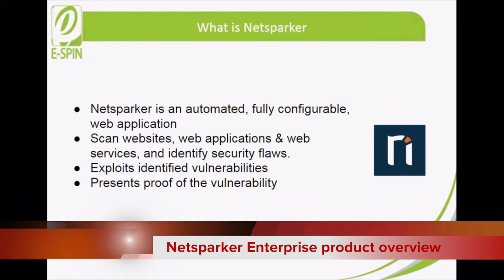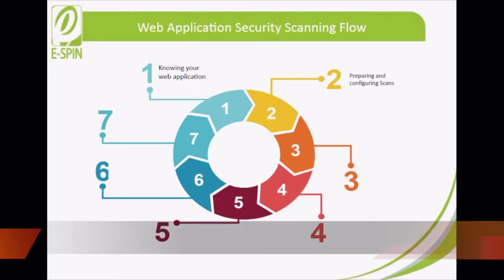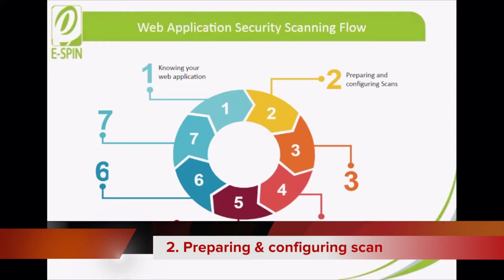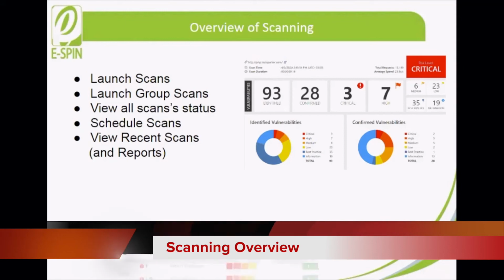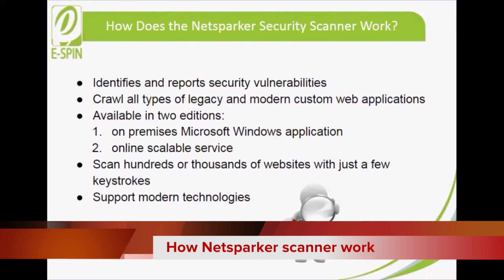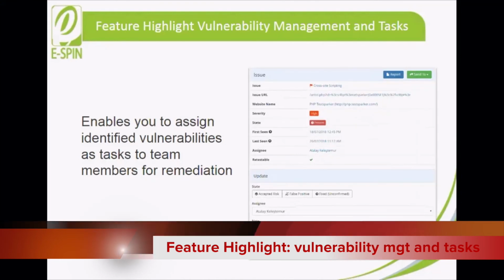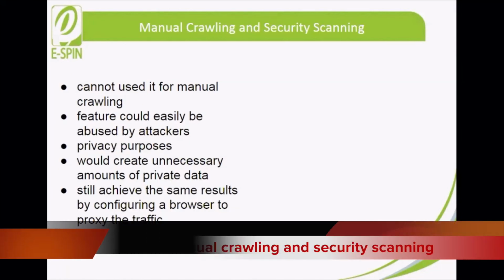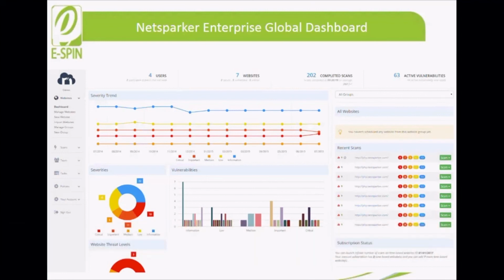Invicti Enterprise Product Overview (formerly Netsparker Enterprise)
Netsparker rename to Invici since 2022-Mar-09. This video is about webinar extract version convert into replay-able video clip for those who want to know about netsparker enterprise and featues, before that will talk about web security scanning and process, then Netsparker Enterprise edition of web security or vulnerability scanner.